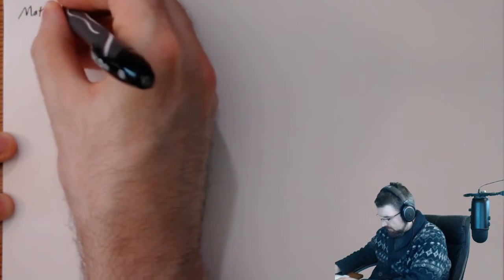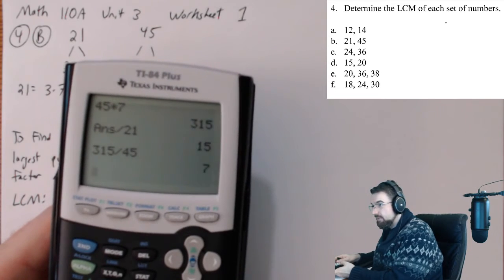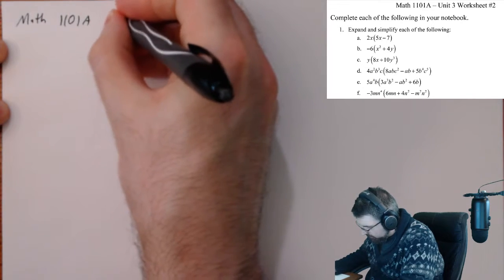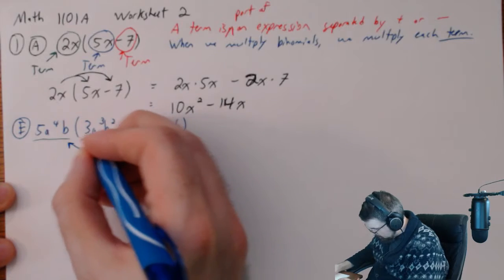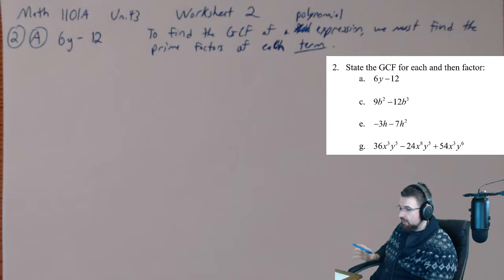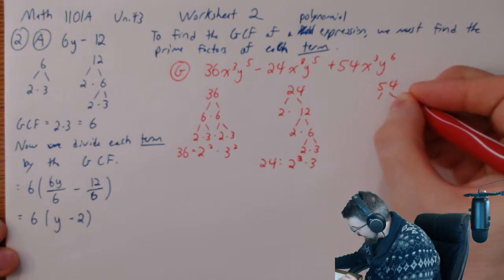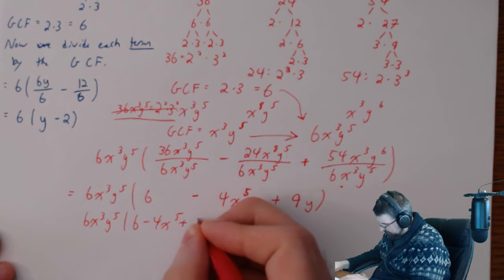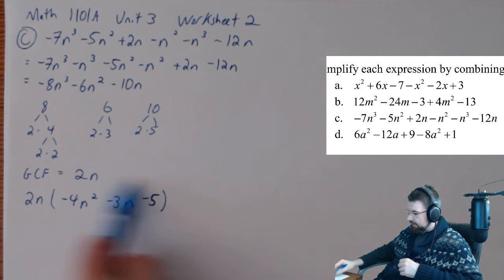Math 1101A Unit 3 Worksheets (Part 2)